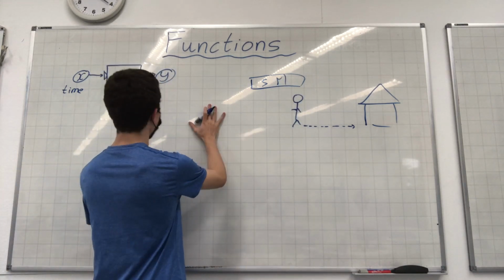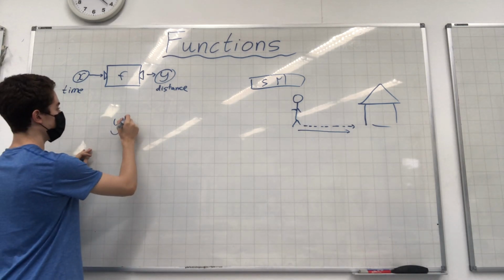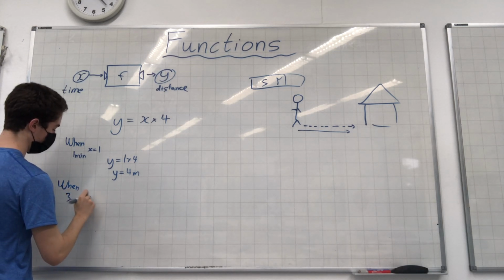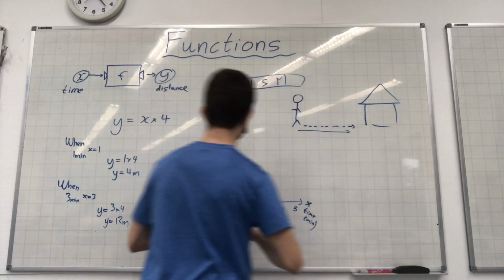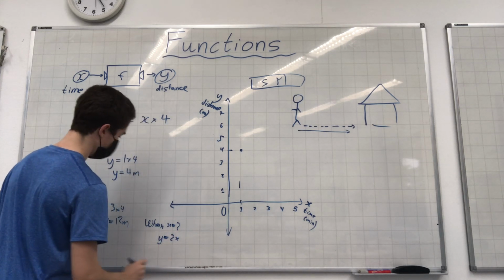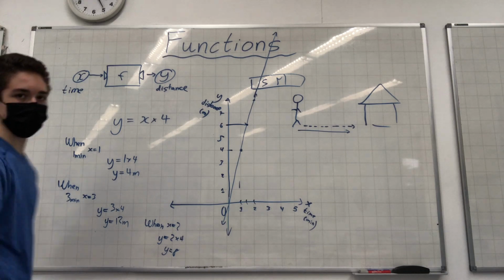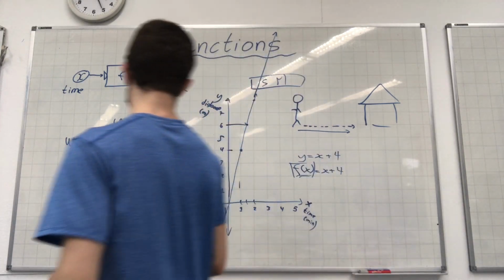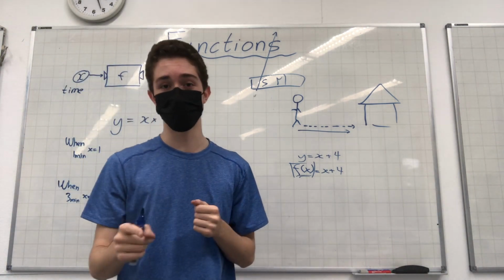Intro to Functions (Part 2)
Now Tiago illustrates functions through a different, more concrete example.